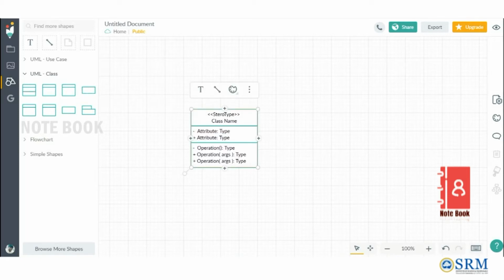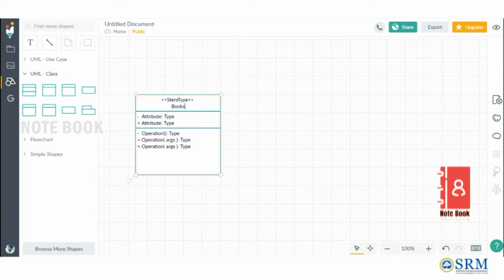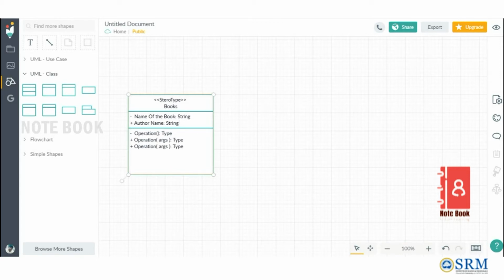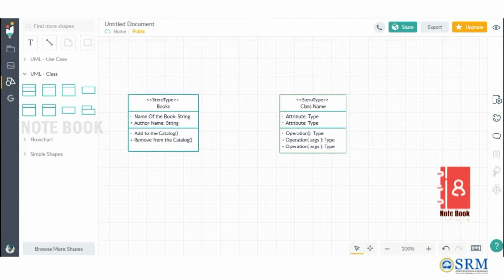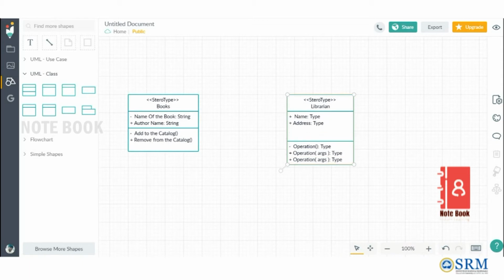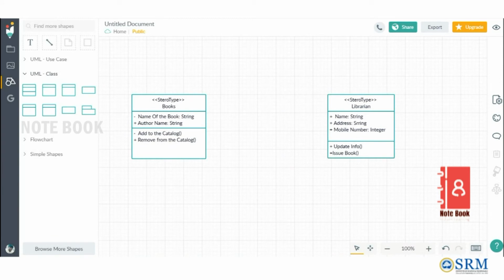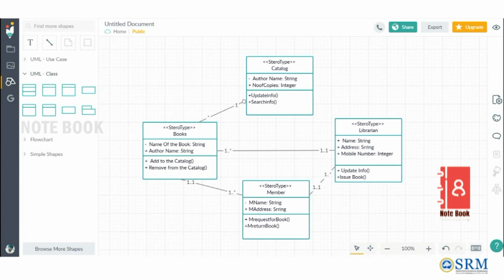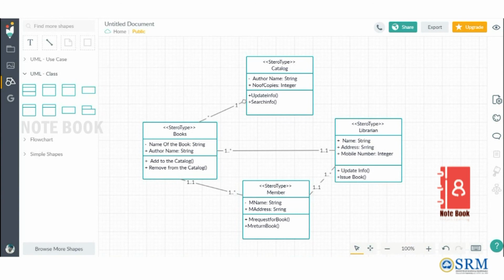Class Diagram | Vinoth NAS | Using Online Tool | UML Diagrams | Object Oriented Design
by, Mr.Vinoth NAS/ AP/ SRMIST